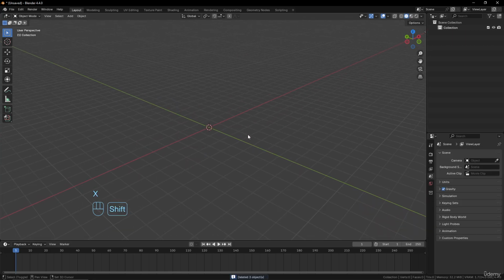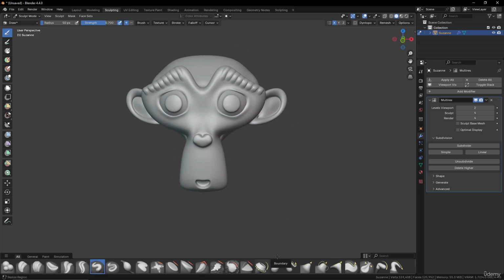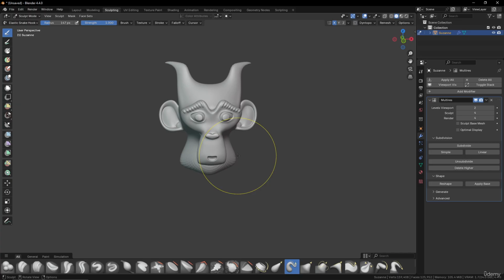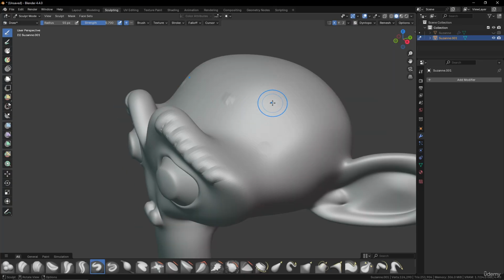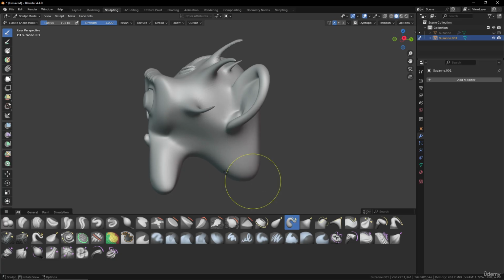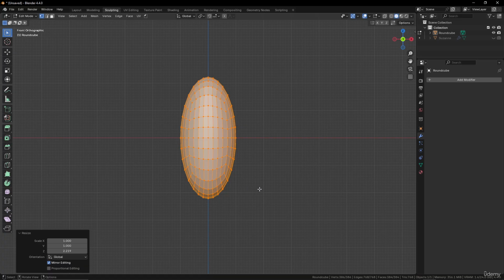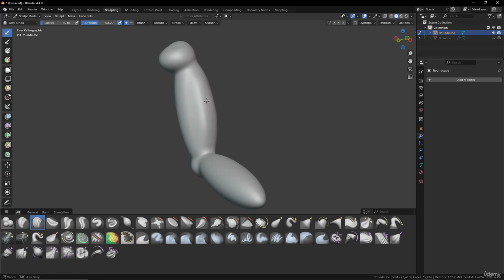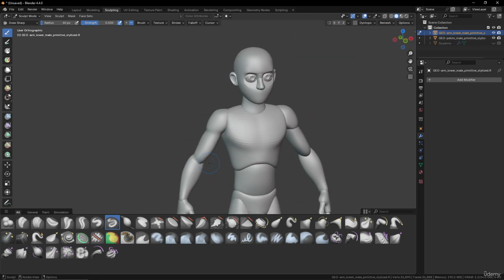Blender Tutorial | Adding Density for Beginners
Blender’s density settings let you control how particles, textures, or sculpted details are distributed across your models. In this beginner-friendly tutorial, we’ll explore how to add density step by step.

👉 In this video, you’ll learn:

What density is and where it’s used in Blender
Adding density for particles and hair systems
Controlling density with textures and weight painting
Adjusting density for sculpting and dynamic details
Tips for balancing density for performance and realism

📌 By the end of this tutorial, you’ll understand how to use density effectively in Blender.